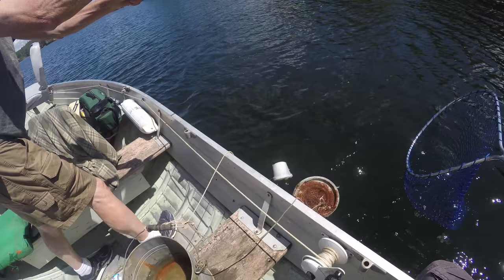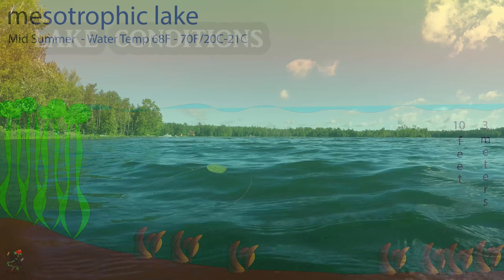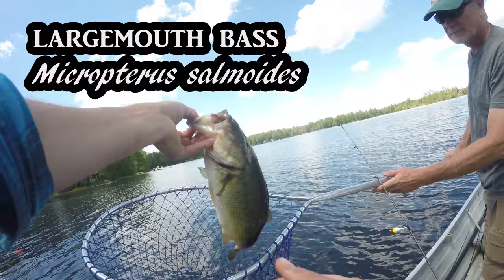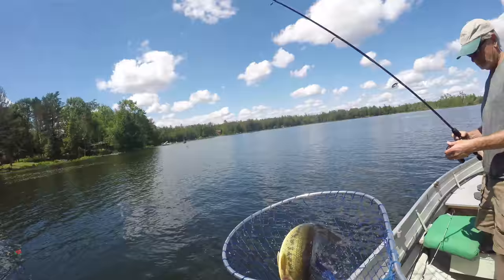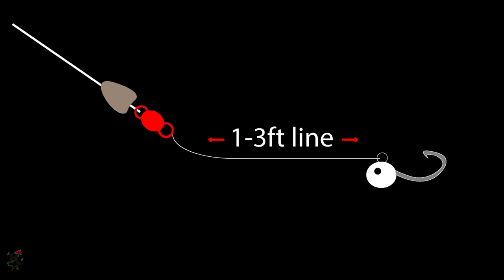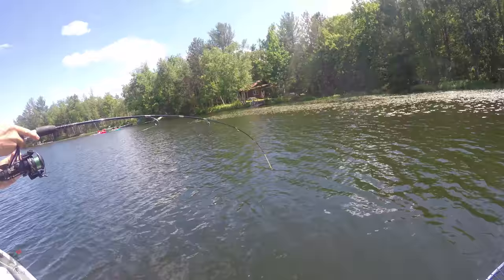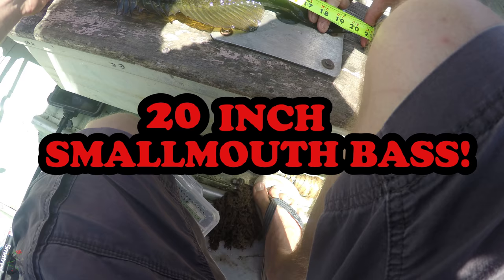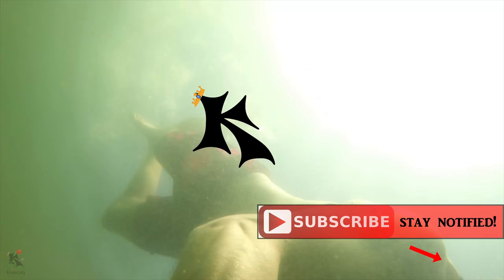How we caught this BIG smallmouth bass: | Koaw Nature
A plane landing on the lake, big largemouth bass, and a very nice smally. Fishing with the family.

teamkoaw members always follow local fishing regulations.